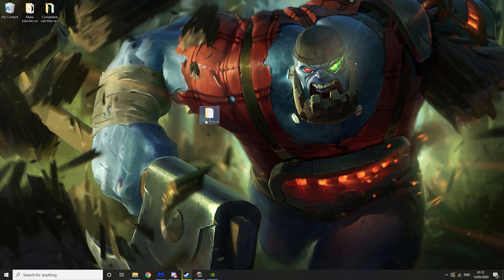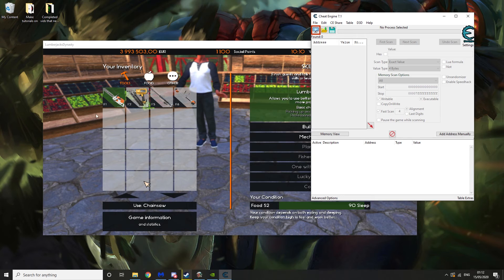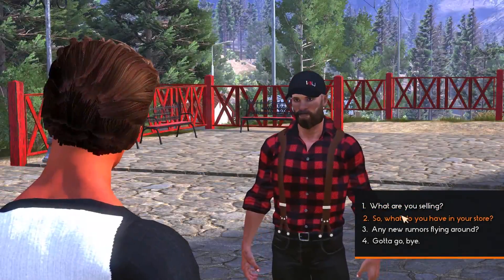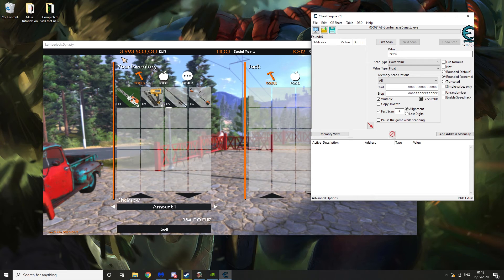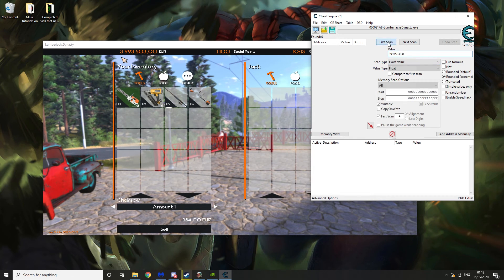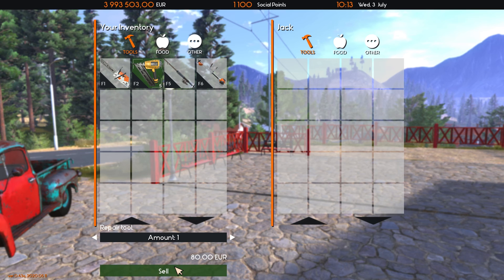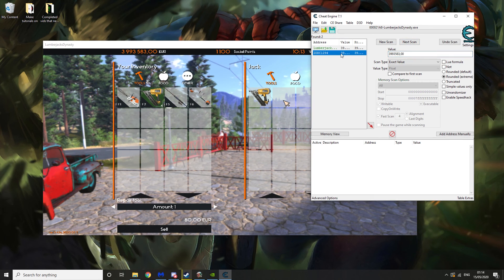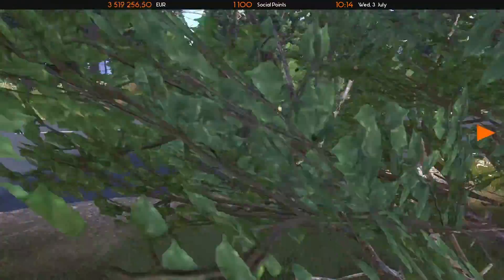Lumberjack's Dynasty - How to get infinite money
YoungmindHS Gives you the best tech tutorials & How to's

--- Timestamps ---

Introduction - 0:00

Open cheat engine - 0:09

Find Lumberjack's Dynasty in Cheat engine - 0:27

Go to a shop in-game - 0:37

First scan - 0:52

Change money value - 1:33

Second scan - 1:42

Outro - 2:09